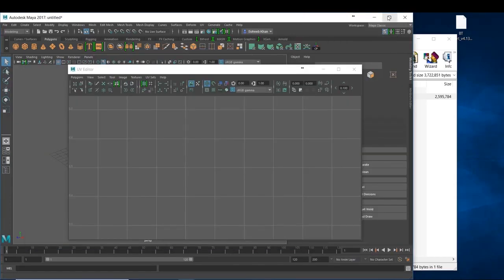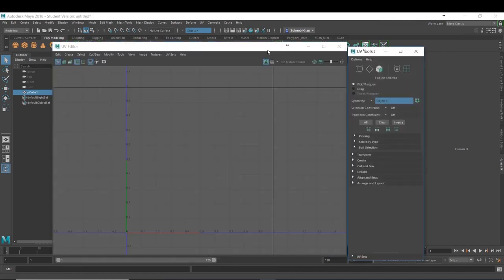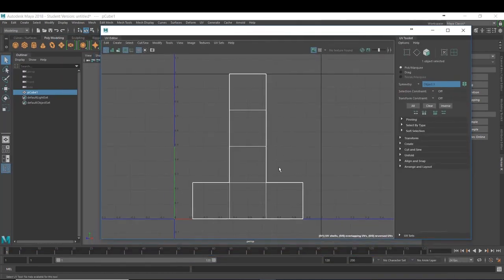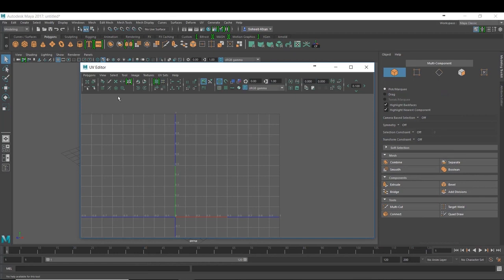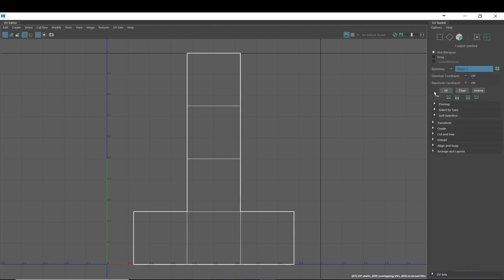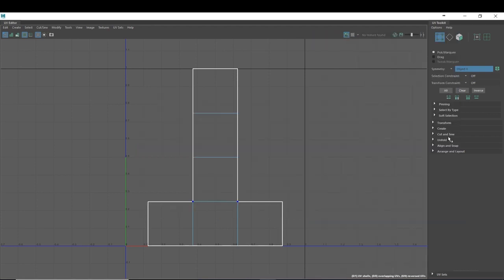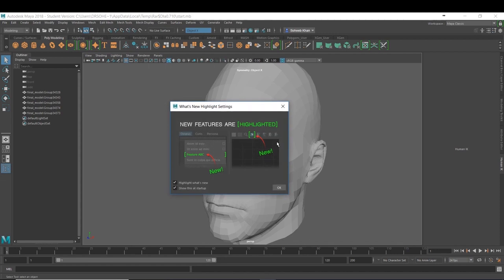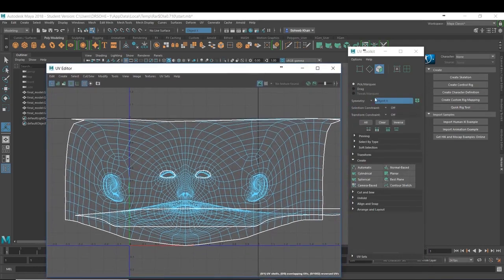Maya 2017 to maya 2018/19 U.V Editor update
maya 2018/19 update